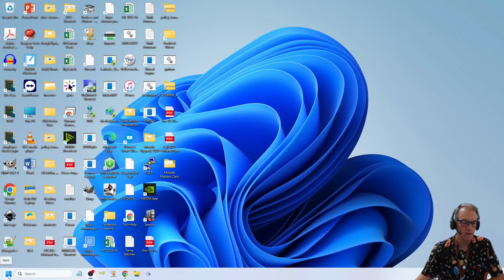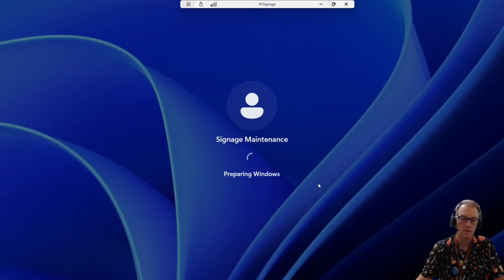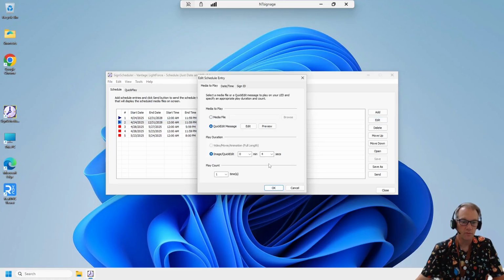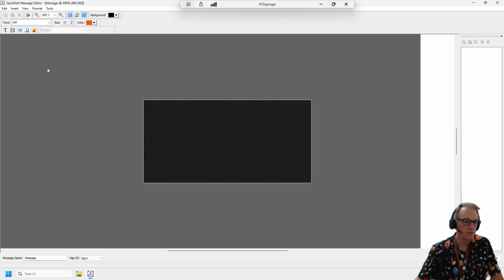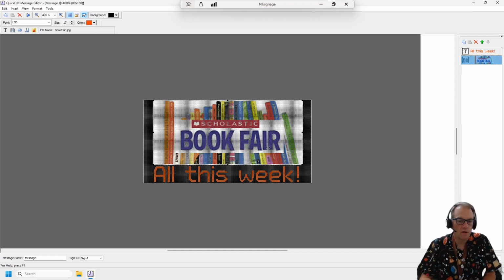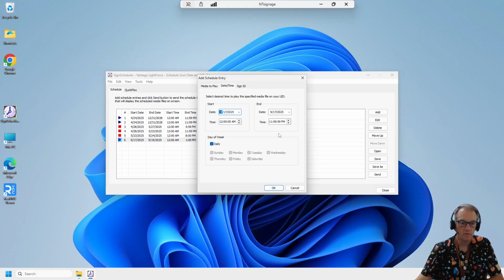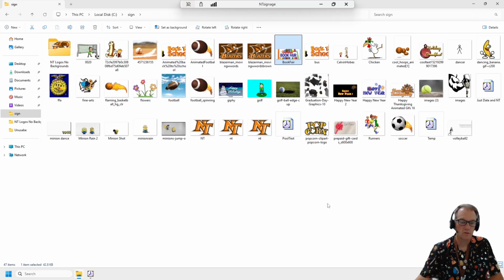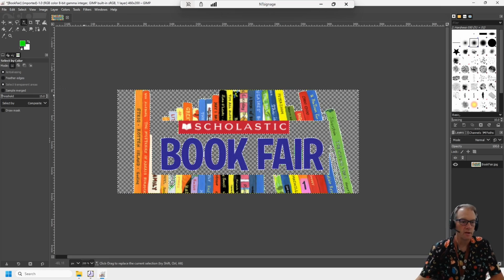Using the Front Sign Software